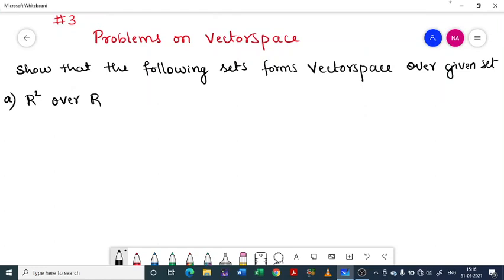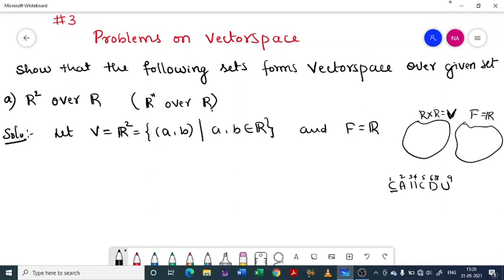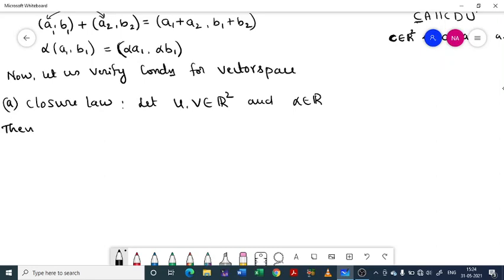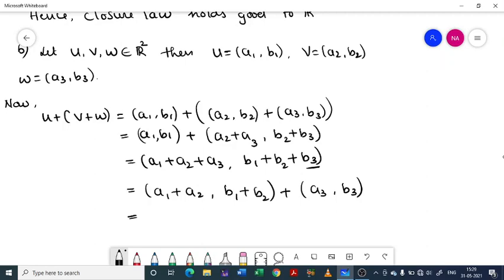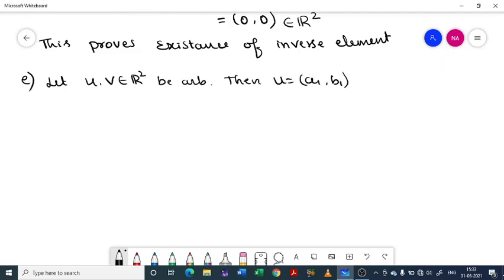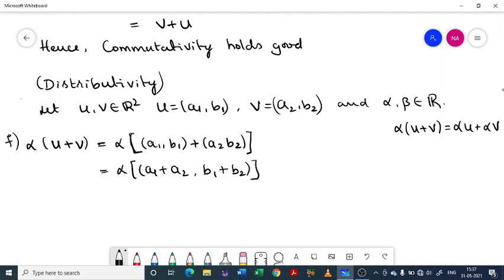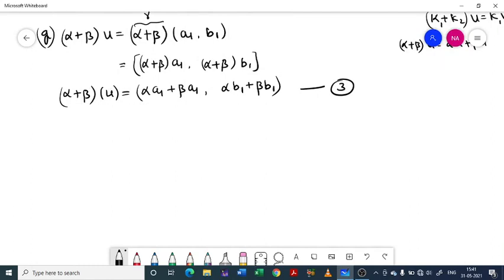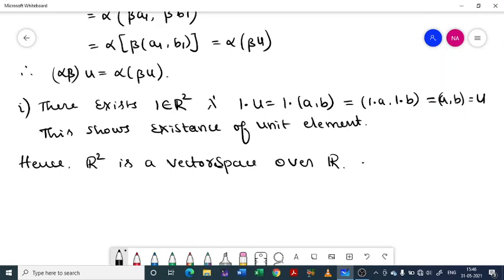Problems on Vector space - I